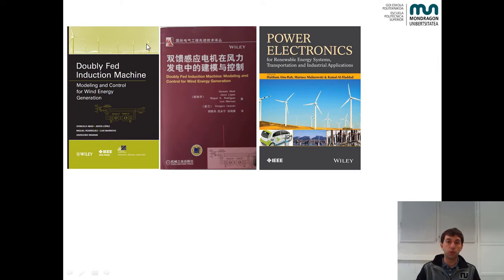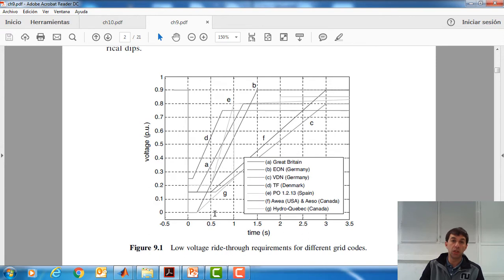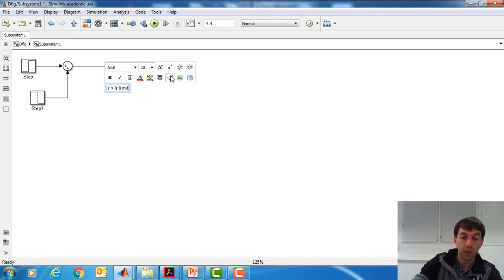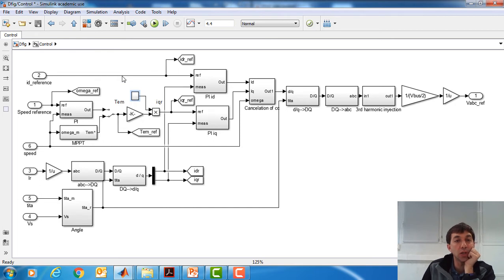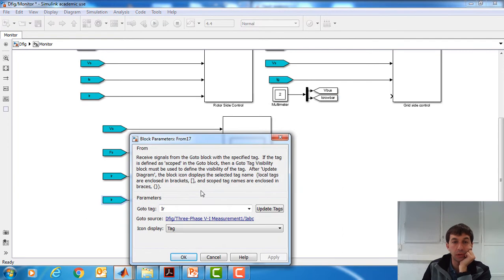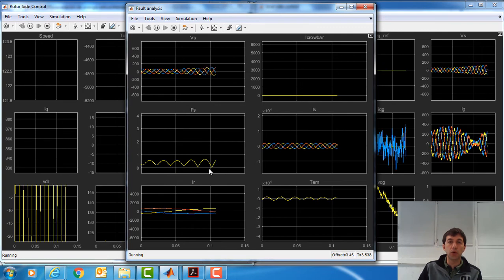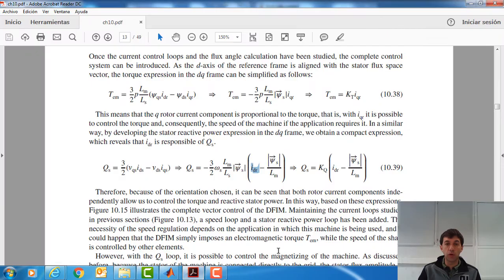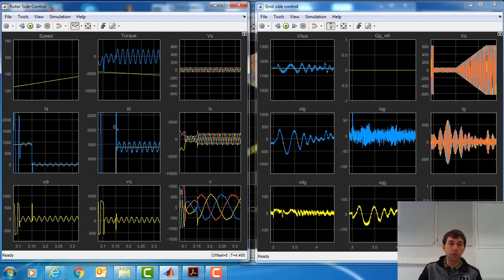DFIM Tutorial 5 - Symmetrical Voltage Dips Analysis in DFIG based Wind Turbines